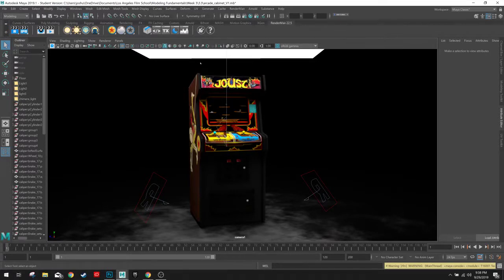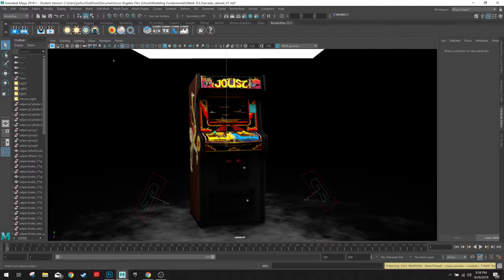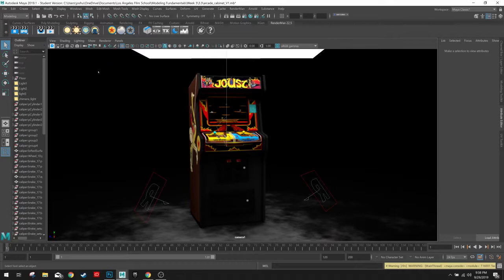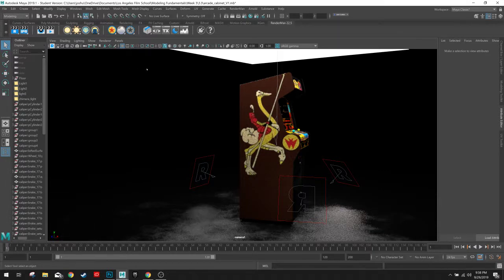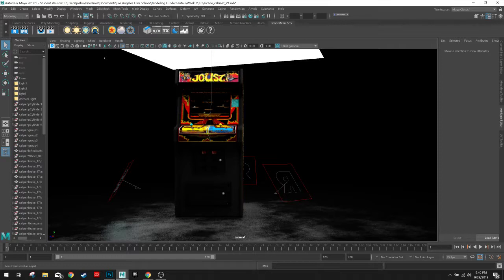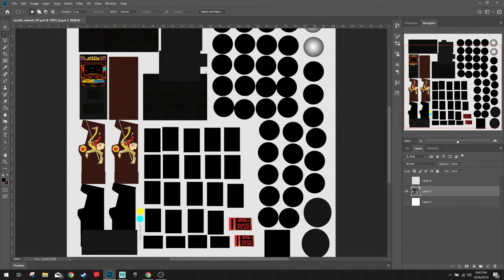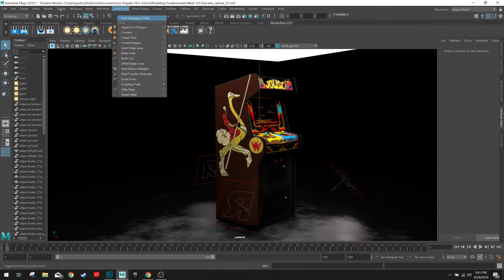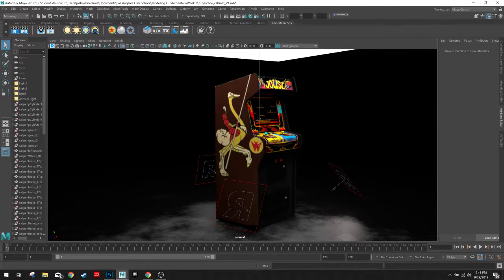LAFS Modeling Fundamentals 4.3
Los Angeles Film School - Modeling Fundamentals Final Presentation